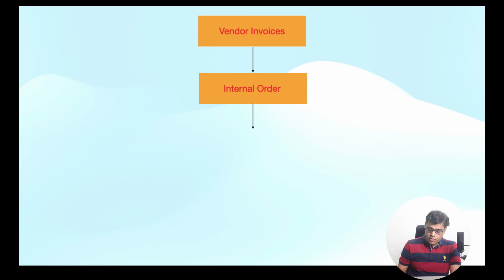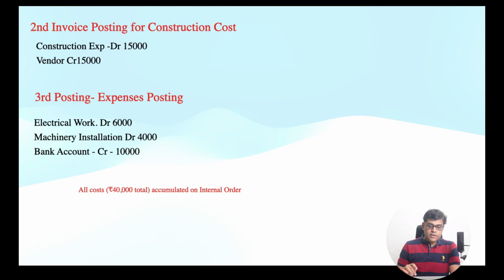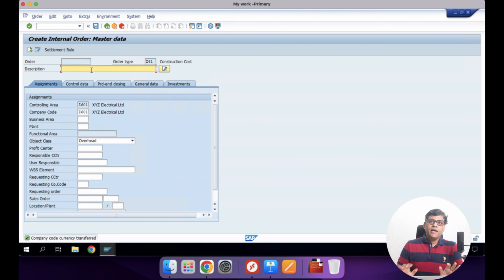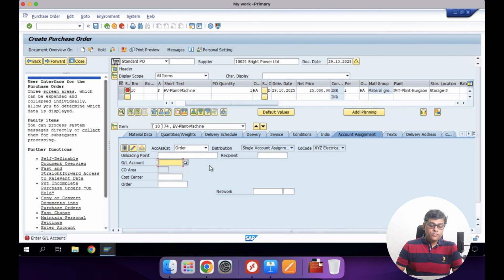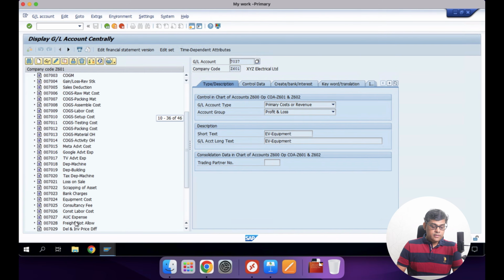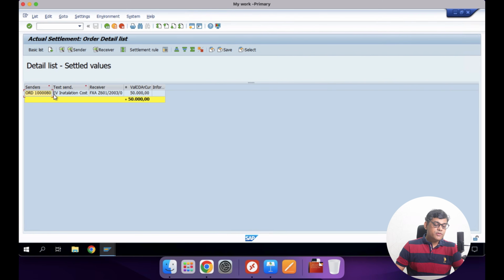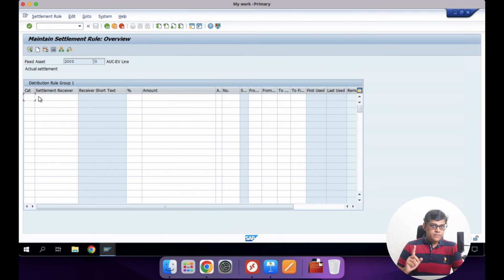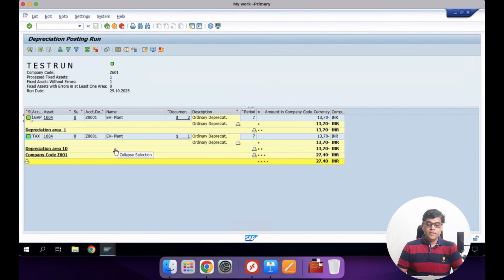How AUC Works in SAP FICO? - SAP HANA Finance Interview Question - Asset Under Construction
Learn how Asset Under Construction (AUC) is handled in SAP S4 HANA Finance with a real-time SAP FICO business scenario. A walk-through to the complete AUC lifecycle - From Internal Order creation, vendor postings, settlement, capitalization, and depreciation in SAP S/4HANA Finance.

You will understand how these costs are captured, settled, and capitalized in SAP FICO.

Timestamps:-
0:00 - Intro
0:36 - Business Scenario on AUC
8:50 - SAP S4 HANA Finance Course Details
10:01 - AUC creation in S4 HANA
11:10 - Internal Order Creation
13:09 - Post Vendor Invoice
21:40 - Assign Settlement Rule from Internal order to AUC
24:00 - Capitalization to Final Asset
29:10 - Impact on Reconciliation account
29:35 - Depreciation Run
30:40 - Related Interview Question